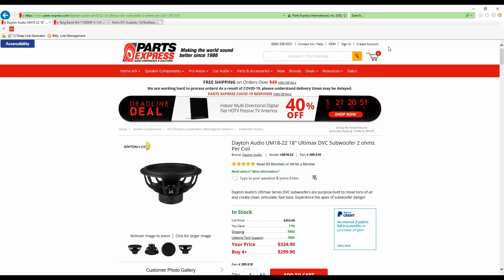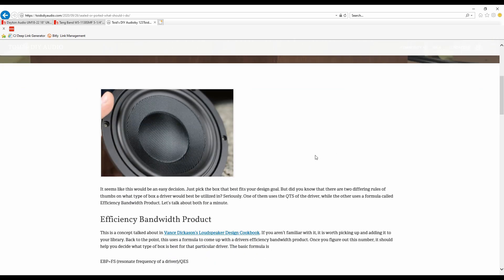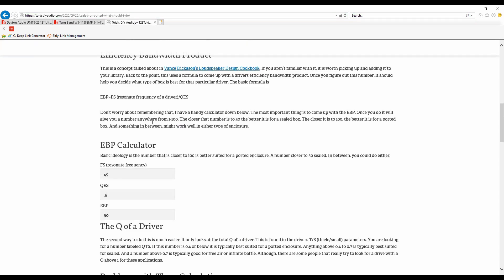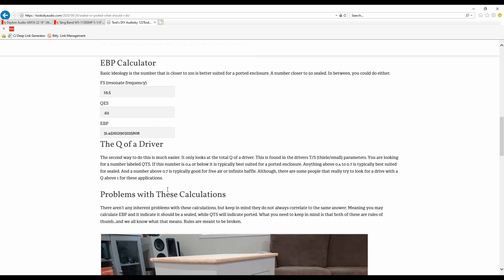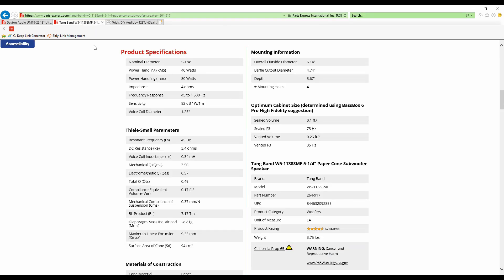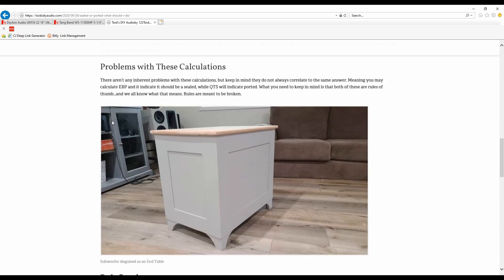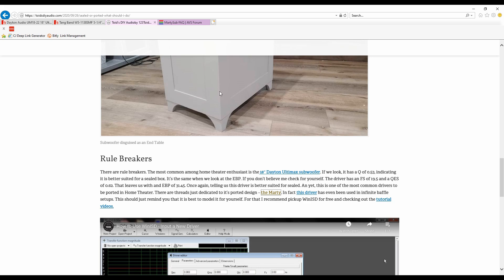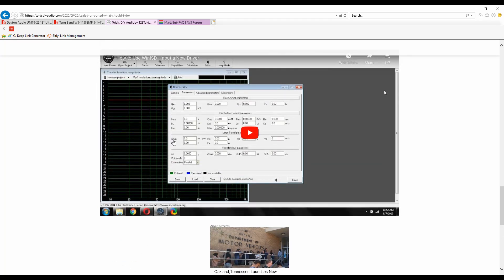Sealed or Ported. What should You do?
When designing a speaker, one must ask the question.  Should I build a sealed or a ported enclosure?  Believe it or not, there are a few rules of thumb that will help you decide which might be best for a particular driver.